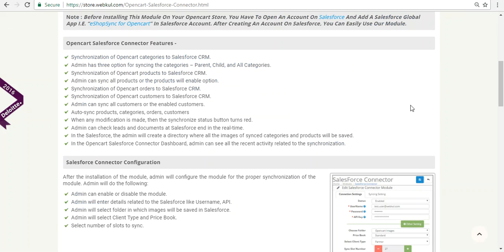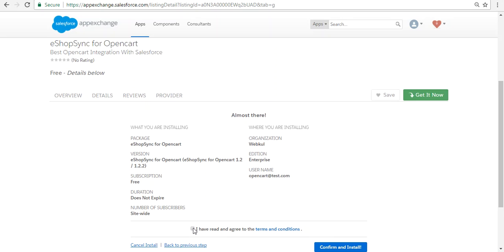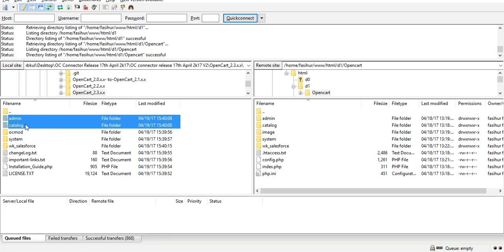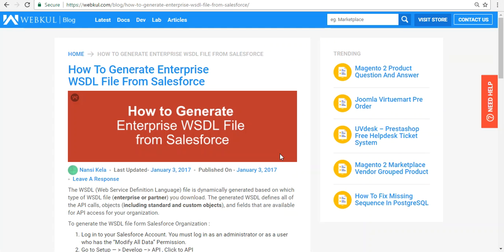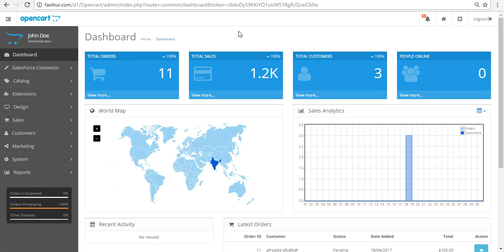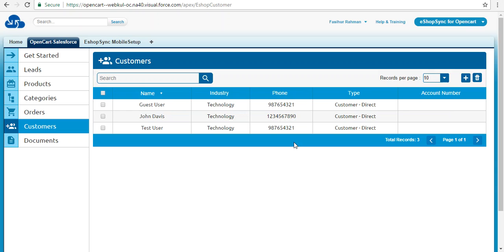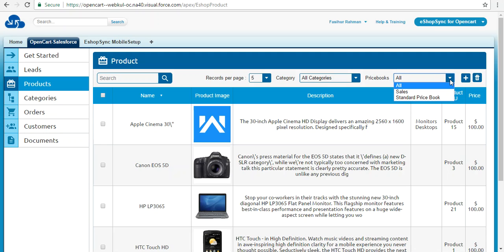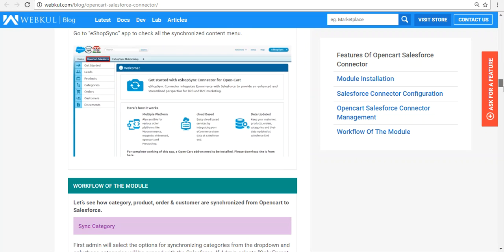Opencart Salesforce Connector Configuration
Opencart Salesforce Connector: Opencart Salesforce Connector is an extraordinary module for synchronizing an eCommerce Opencart platform data to a Salesforce CRM platform. The user can easily synchronize orders, customers, products and categories of the Opencart to the Salesforce CRM by the help of this module.

2. Raise a Ticket via our HelpDesk system